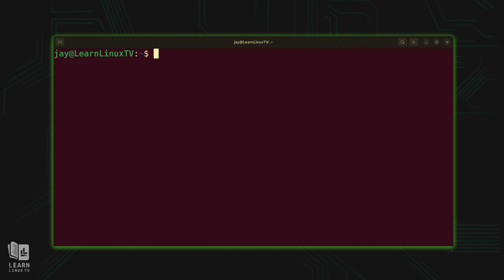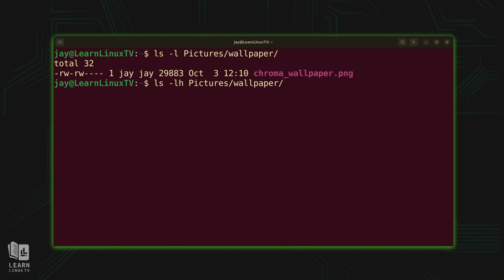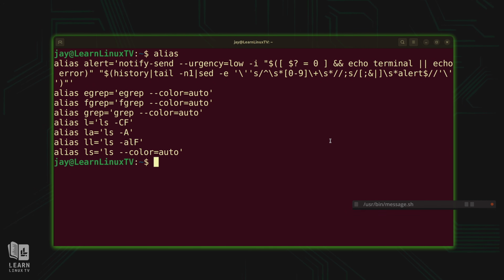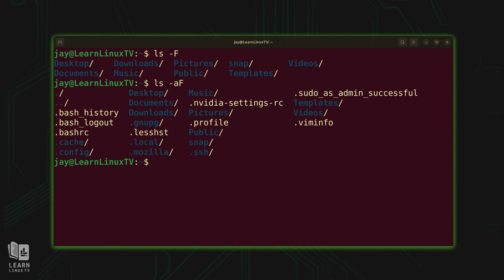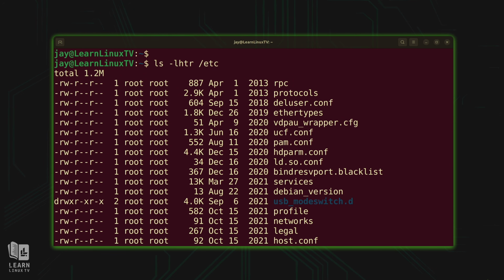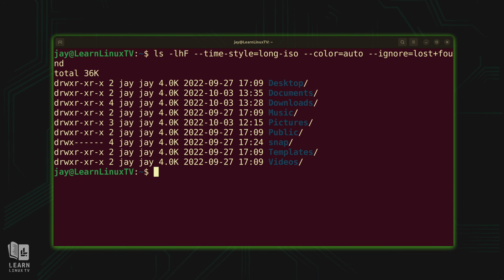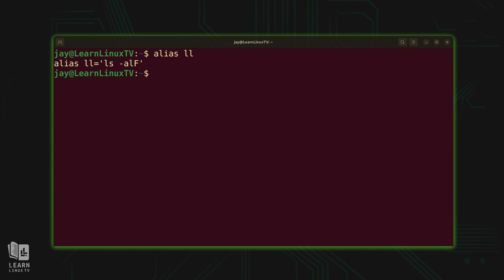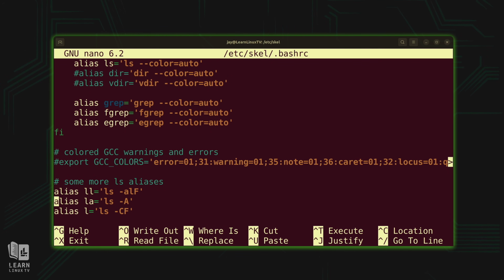How to Use The ls Command on the Linux Command Line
With the Linux Crash Course series on LearnLinuxTV, you'll learn everything you need to know in order to master the art of Linux. In each video, a single topic is covered in-depth. This time around, we take a look at the ls command - a command that many of you have probably already used, but there's always more to learn!

🕐 Time Codes

00:00 - Intro
01:03 - Check out Linode and set up your very own Linux server! (Sponsor)
02:26 - What is the "ls" command in Linux, and what does it do?
03:10 - Quick mention of the "pwd" command, and it's intended purpose
04:07 - The ls command in action, as well as some of its options and arguments
06:15 - Activating "human readable mode" with ls (the -h option)
07:10 - How to view hidden files with the ls command in Linux
07:58 - How to view hidden files with a File Manager
08:33 - Combining options -lha with the ls command
09:04 - The ls command within your Linux distro is probably an alias (and what that means)
11:12 - Viewing colorized output with the ls command
12:09 - Examples of additional options you can use with the ls command
15:09 - Adding the -t and -r options to the ls command
17:38 - Jay's favorite variation of the ls command
20:13 - Creating an alias of the ls command
22:26 - The ll command (which is an alias)
23:53 - How to create an alias in your .bashrc for your customized version of ls*🎓 More About Learn Linux TV*